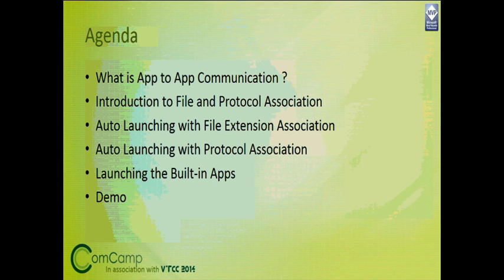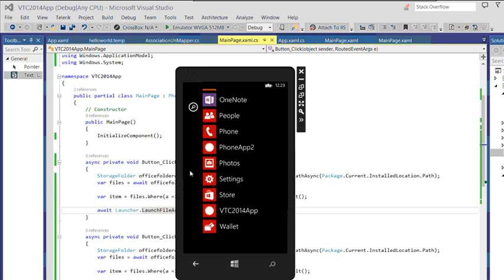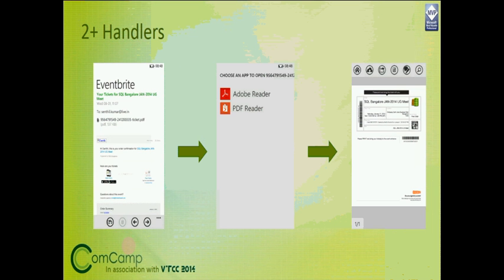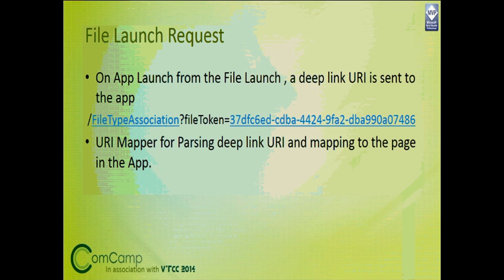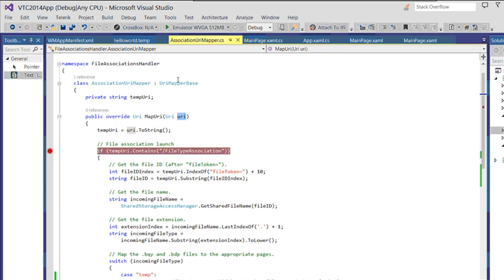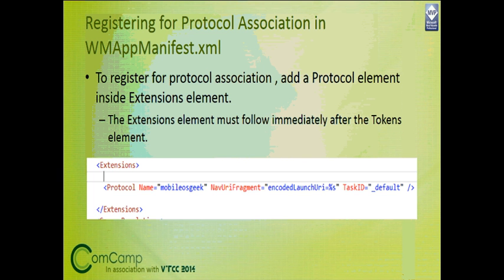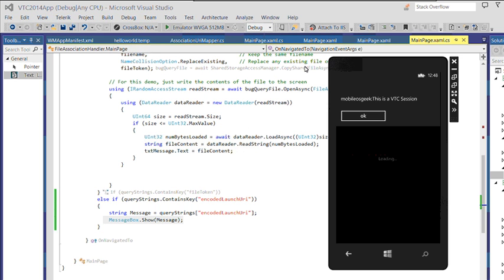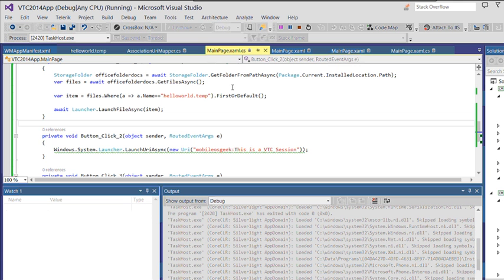App to App communication in Windows phone 8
This session was delivered by MVP Senthil Kumar during VTCC2014